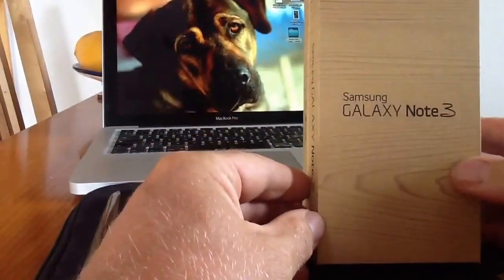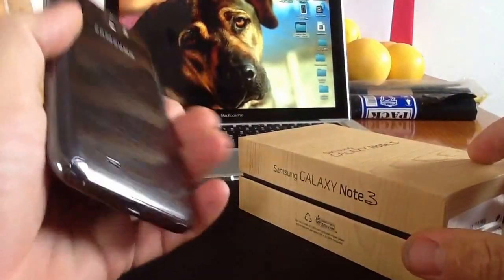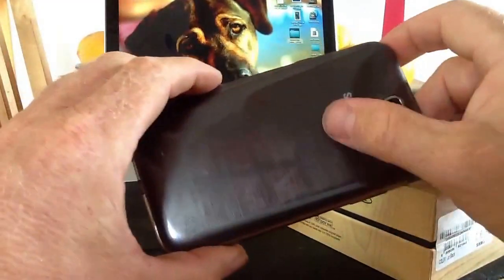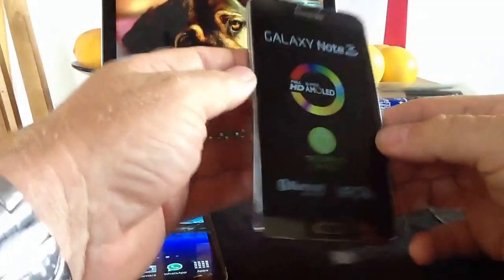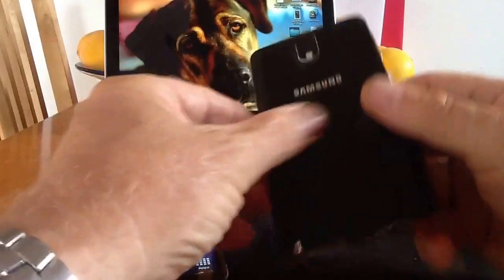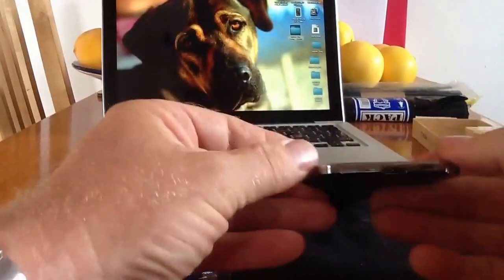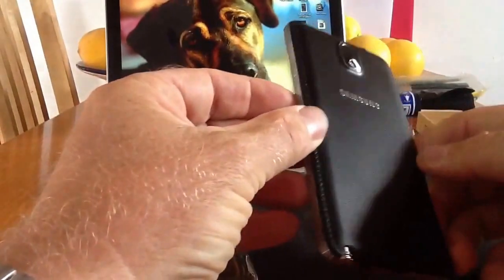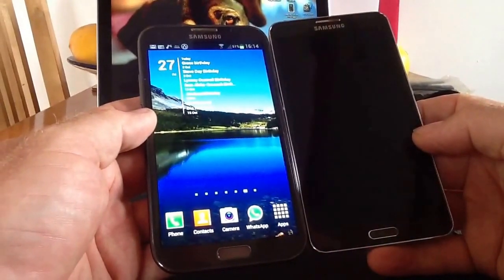Note 3 vs Note 2 unboxing and quality comparison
Un boxing  of Samsung  Galaxy Note 3. I can confirm that the back feels like soft leather on the Black model. Intial  impressions are good. Very  thin and very fast, battery better than on the note  2. More videos later.